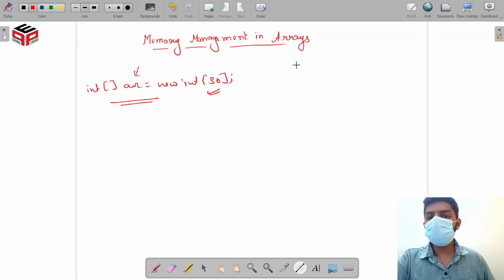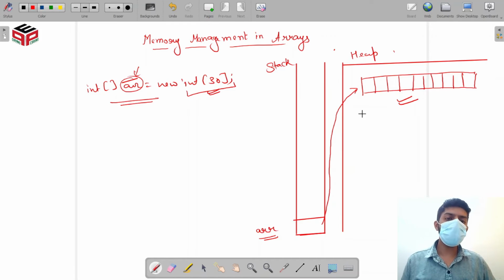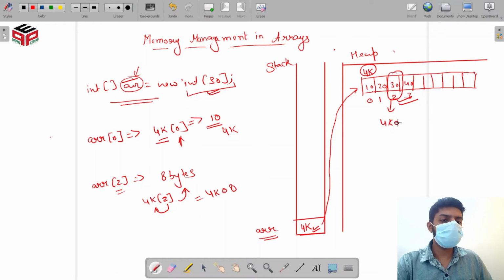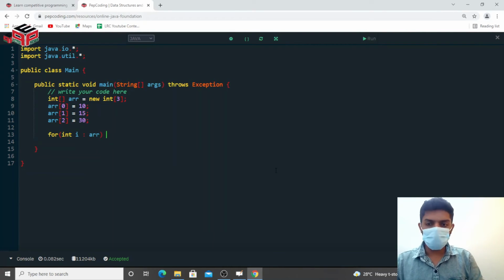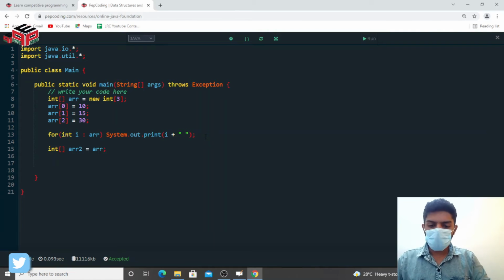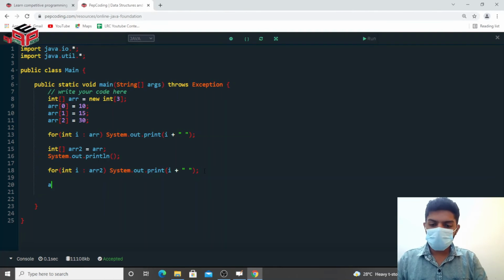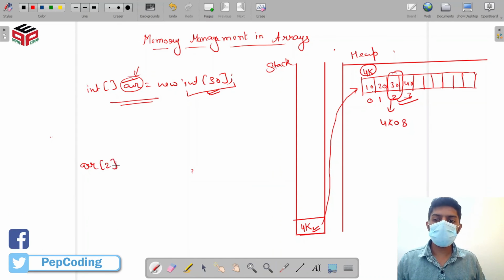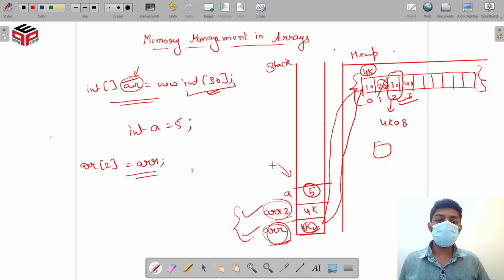Arrays - Memory Management | Functions and Arrays | In English | Java | Video_11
In this video we are going to see about basic concepts of ARRAYS MEMORY MANAGEMENT.

Question Name:
Arrays - Memory Management

Topic: Basics of programming # Functions and Arrays # Arrays - Memory Management

Used DataStructure: # Functions and Arrays # Arrays

Basics of programming # Functions and Arrays # Arrays - Memory Management